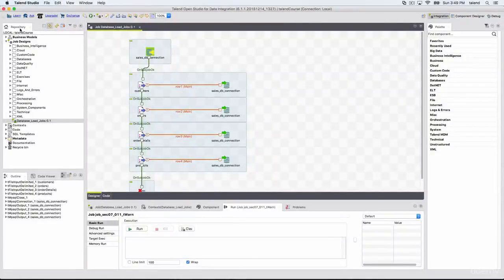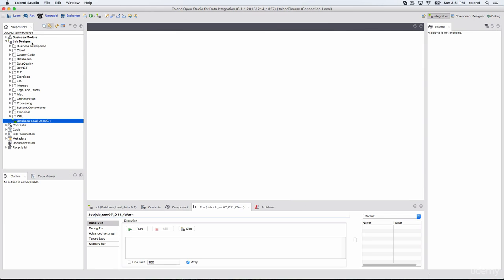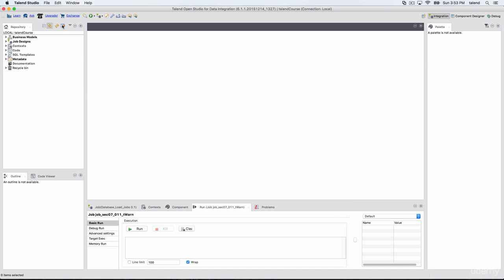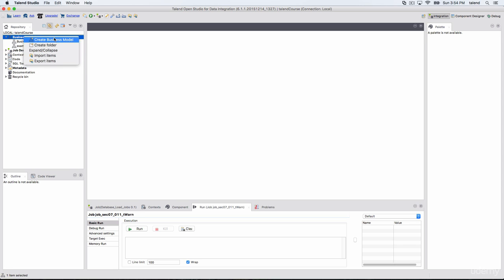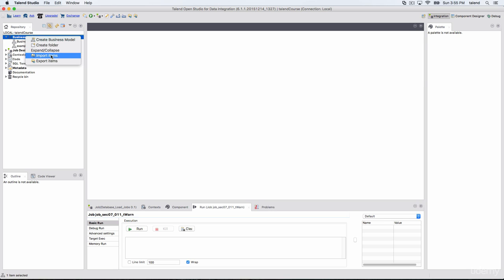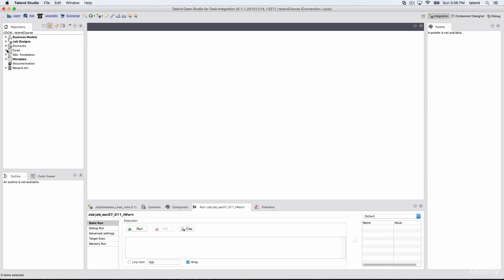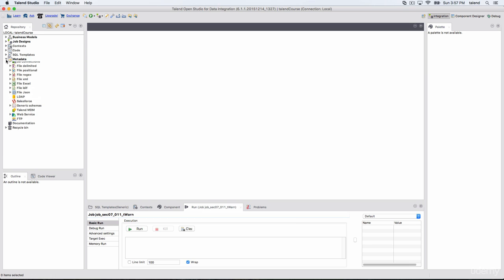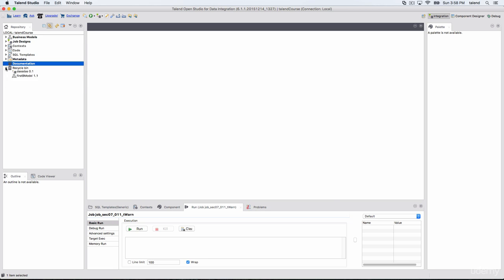07 Talend Repository Panel